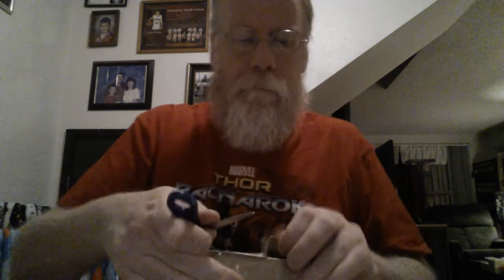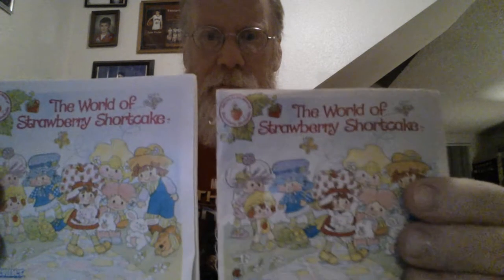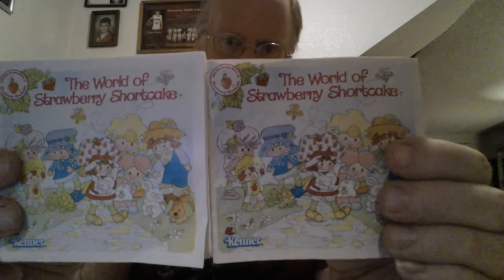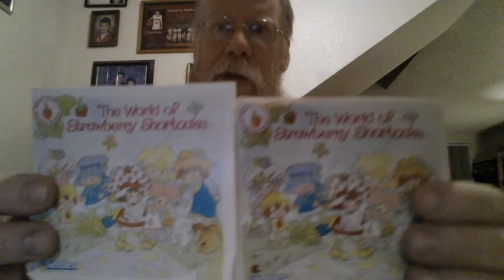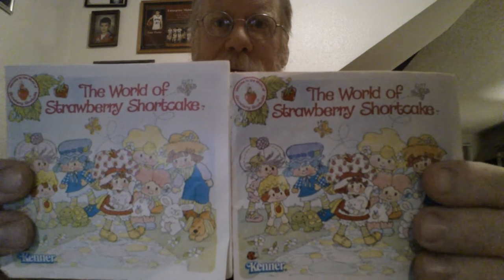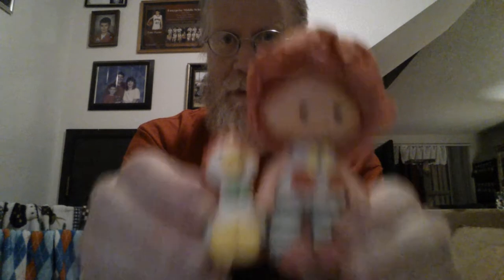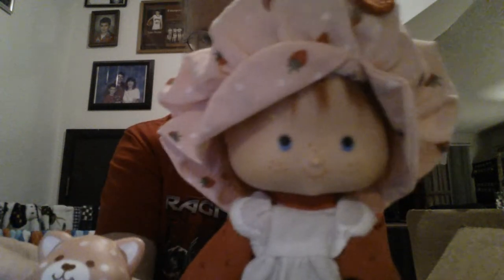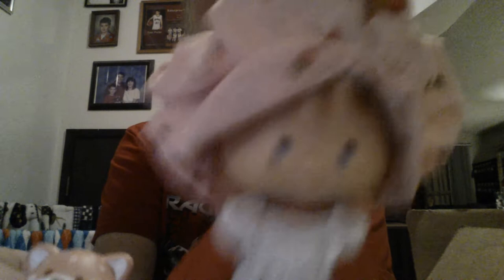My Latest Pick-Up Kenner Strawberry Shortcake (Figures Lot And Outfits)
1981,1982 Kenner Strawberry Shortcake